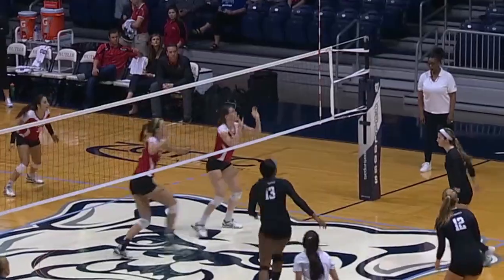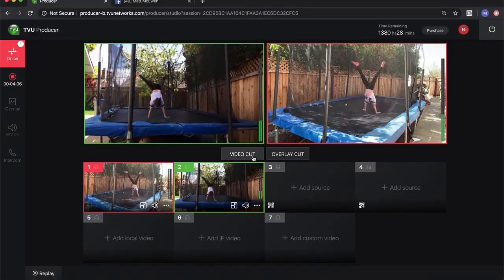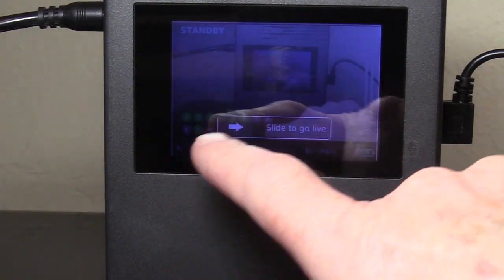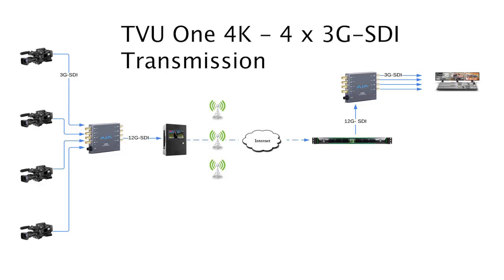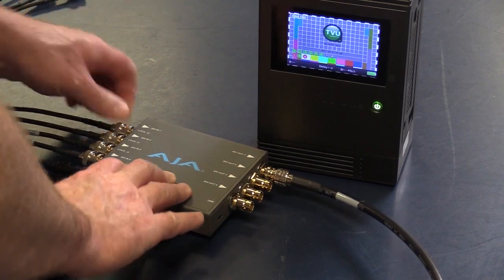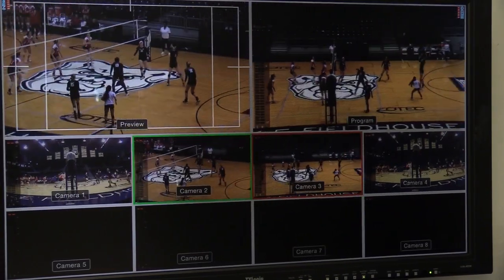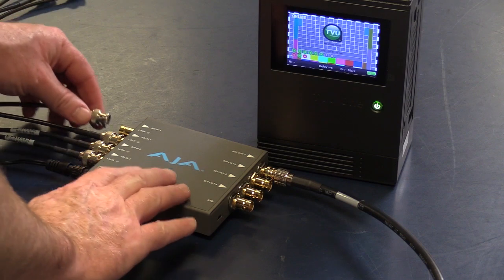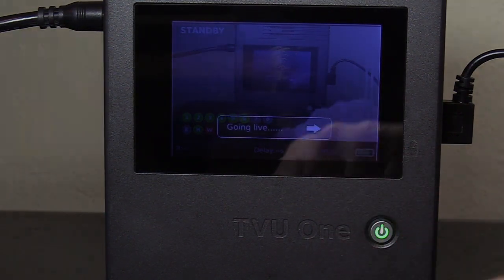Manage Synchronized 4Ch SDI Sources With The TVU One 4K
This new feature allows up to four 1080p SDI sources to be transmitted fully frame synchronized using an optional adapter for the TVU One 4K.

TVU One 4K has 100% more battery life than its predecessor -- up to 4 hours and 30 minutes of live transmission -- to give you more time for going live, recording, transferring files, and communicating via IFB.